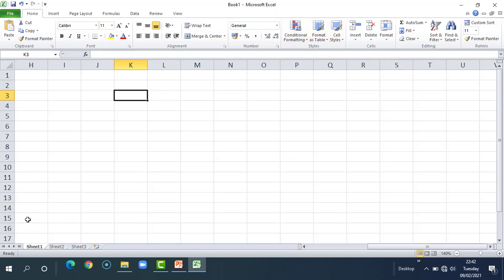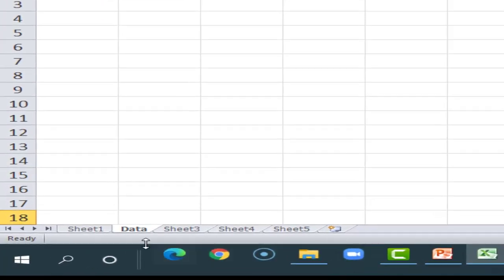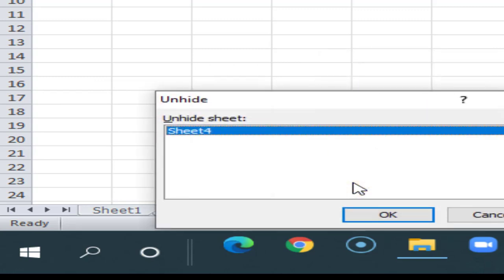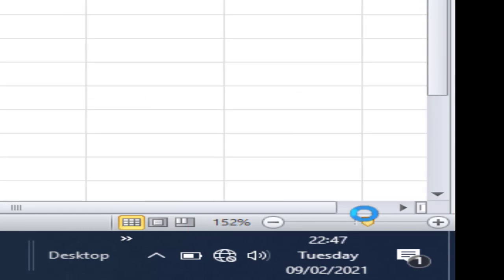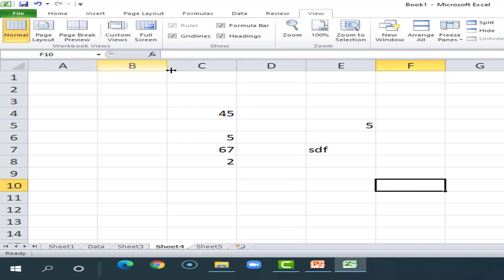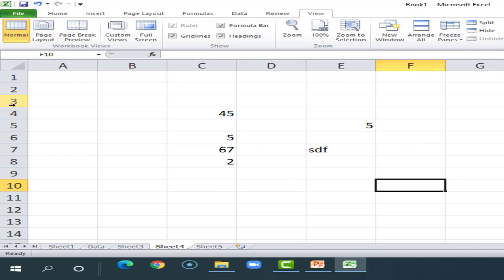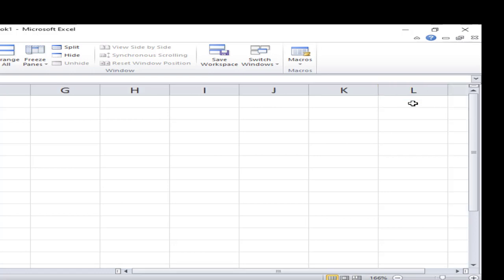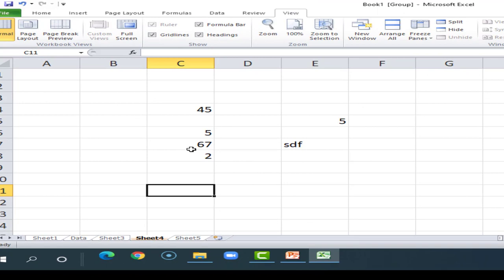Worksheet Cells Columns and Rows in Excel Part 1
In this video you will learn Basic information related to Worksheet, Cells Columns and Rows in MS office Excel